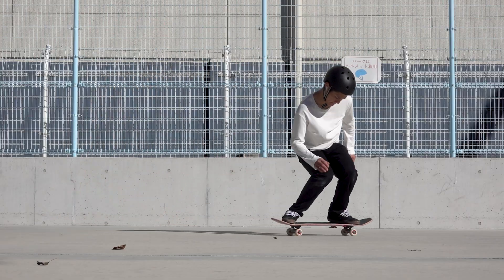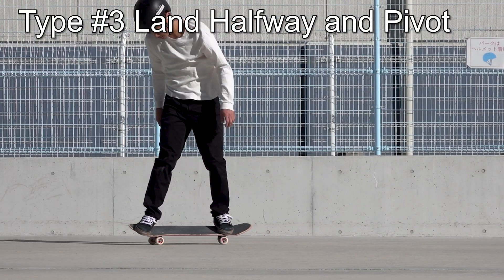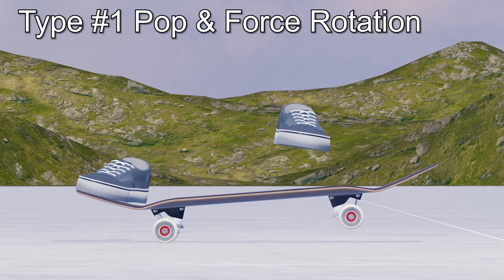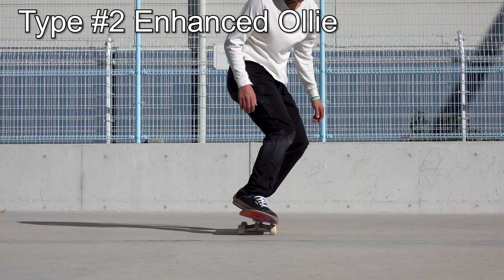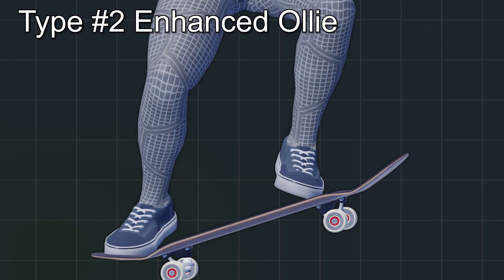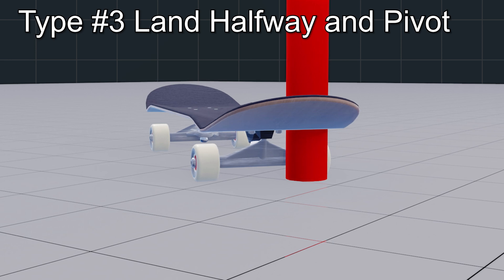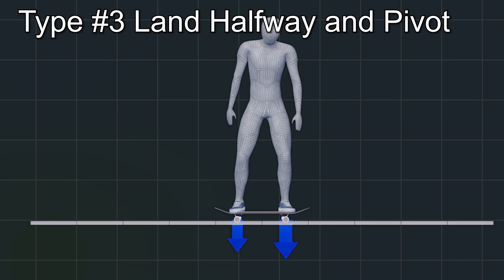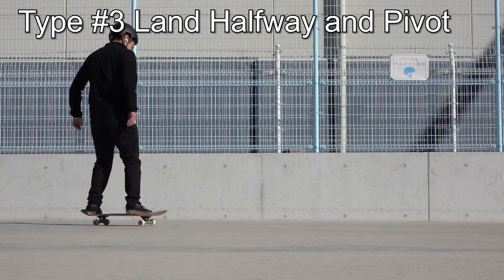The Science of Frontside 180: How to gain height and complete rotation - Explained with 3D animation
In this video, we will study how Frontside 180s in skateboarding works using 3D technology. We classify the trick into three types and explain how to land each type based on physics points of view.

You can read the contents of this video in the following article, too.

00:00 Intro
00:21 Dual Player
00:46 Classification of the trick
01:16 Type1: Pop and force rotation
03:13 Type2: Enhanced Ollie
05:14 Type3: Land halfway and pivot
07:41 Outro